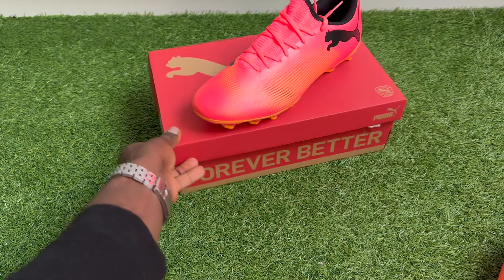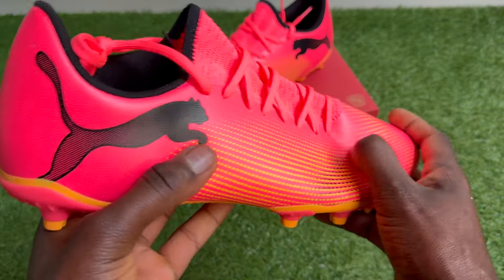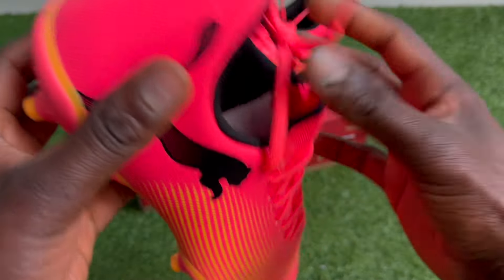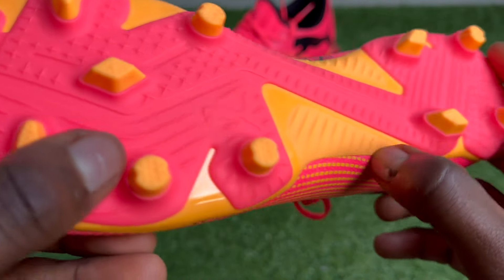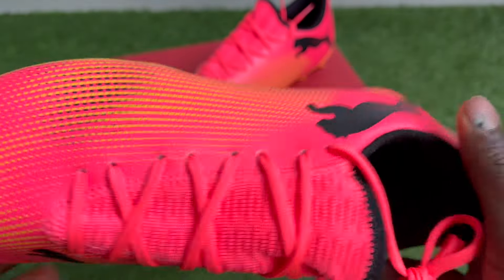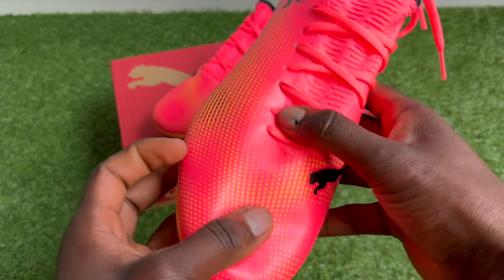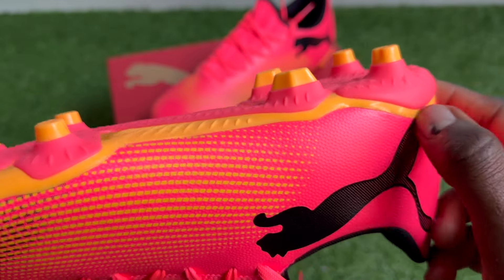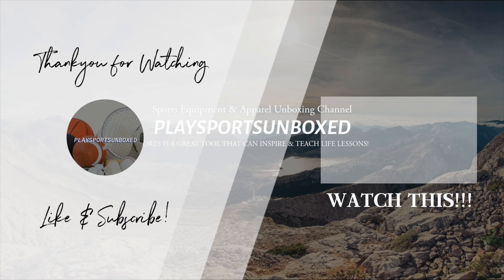Puma Future Play FG/AG Boots Review & Unboxing ASMR (4K)